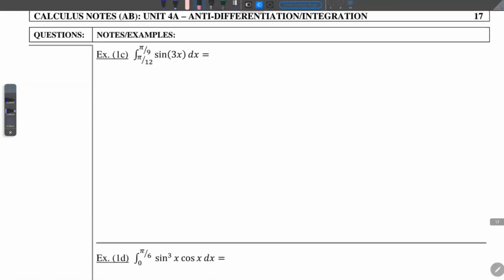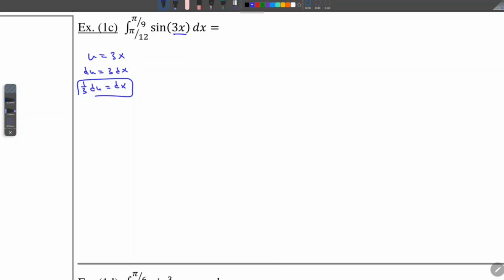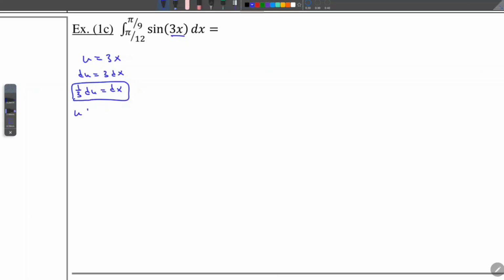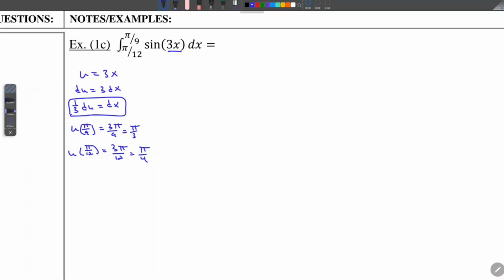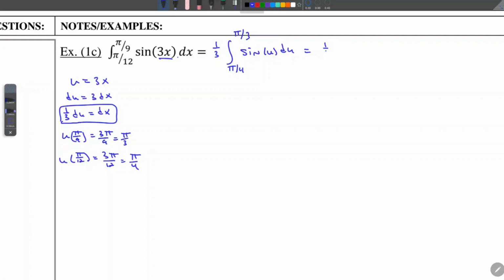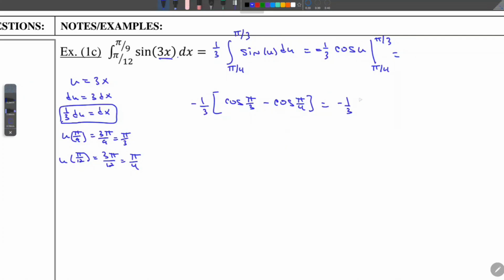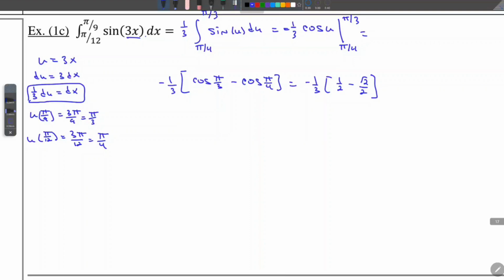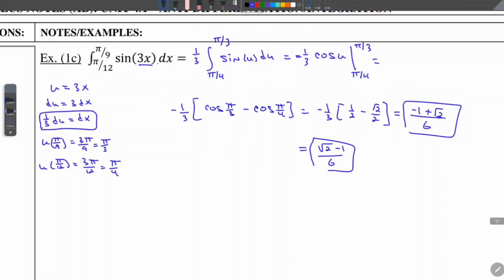CALC Integtration: Definite Integrals w/U-Substitution (Example 1c)